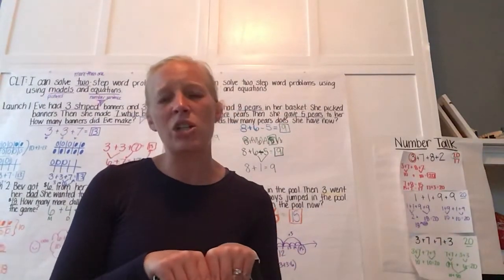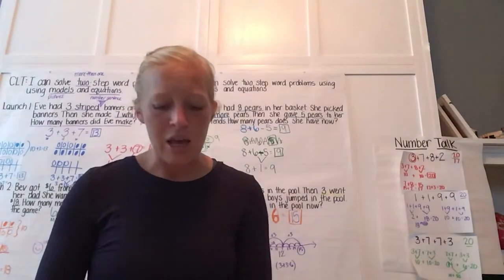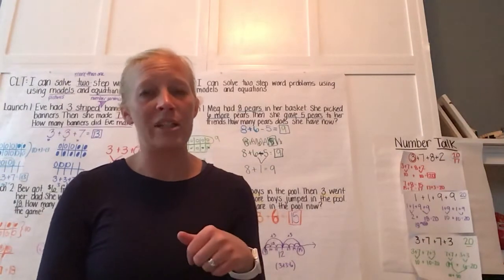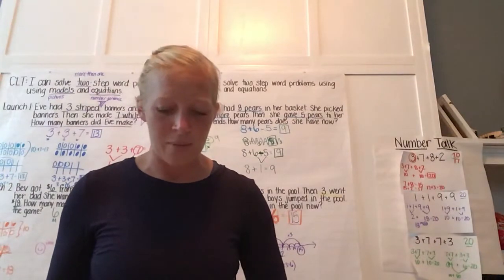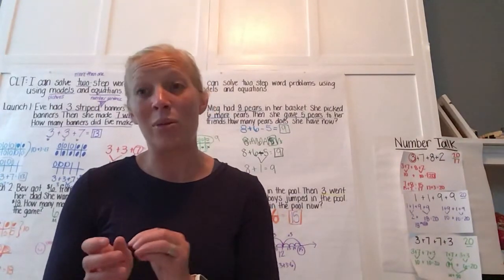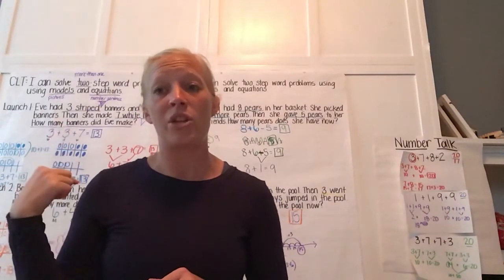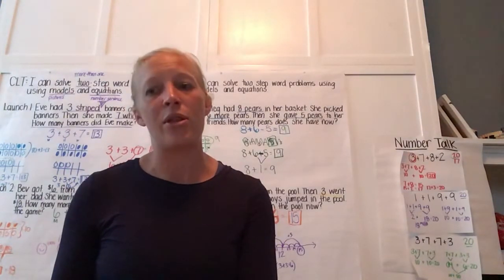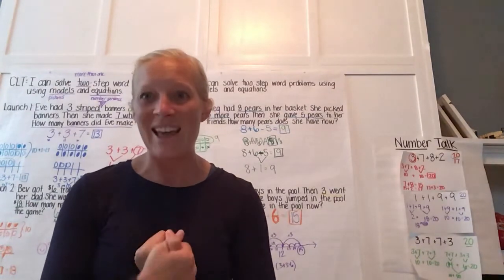Teacher Talk - 2 Step Word Problems